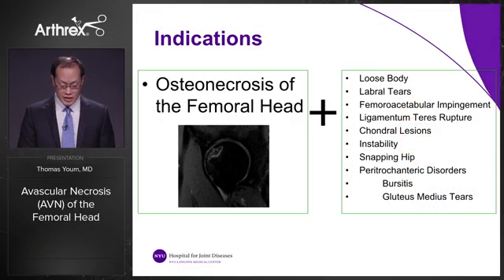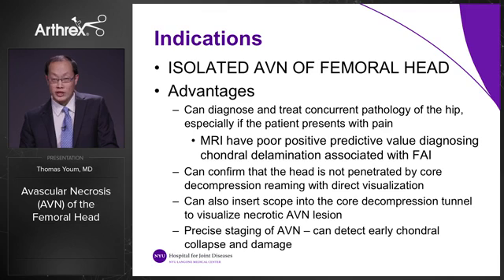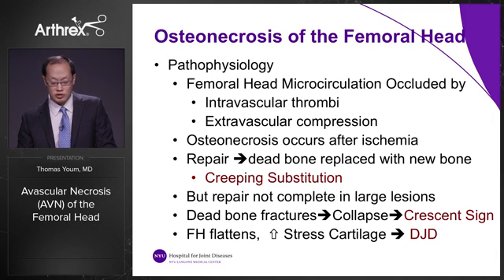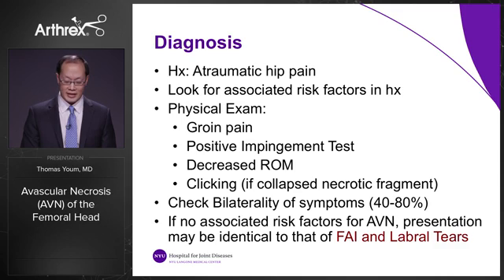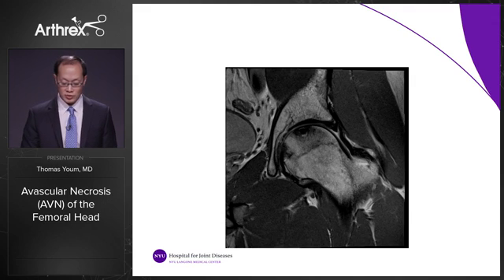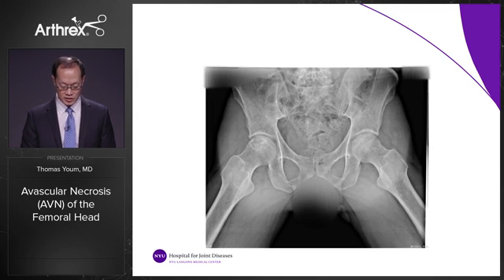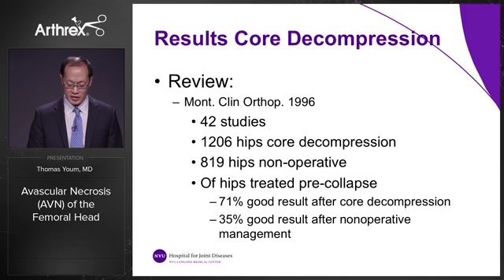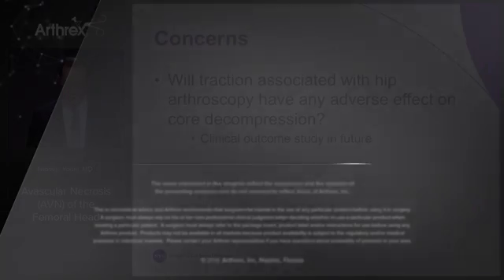Arthroscopic Treatment of Avascular Necrosis (AVN) of the Femoral Head